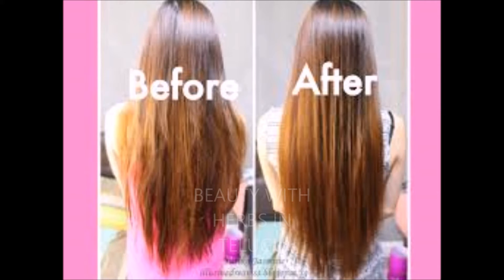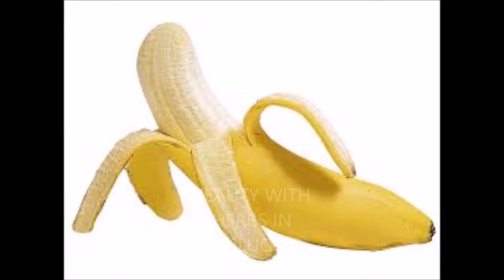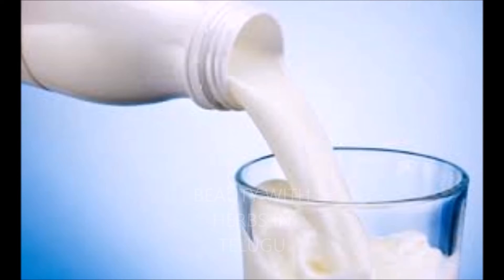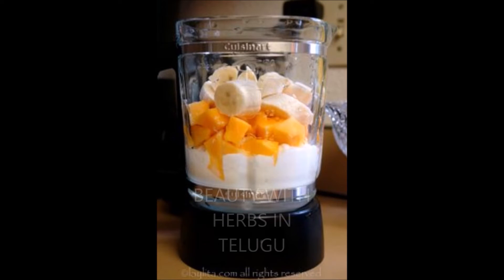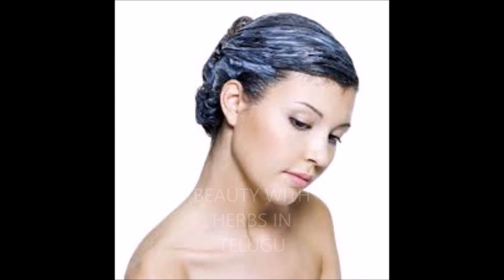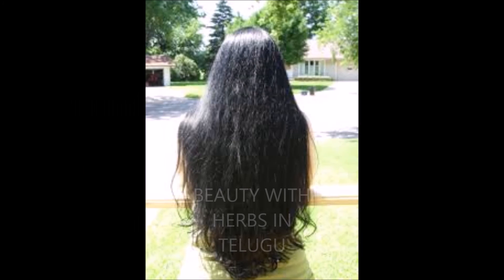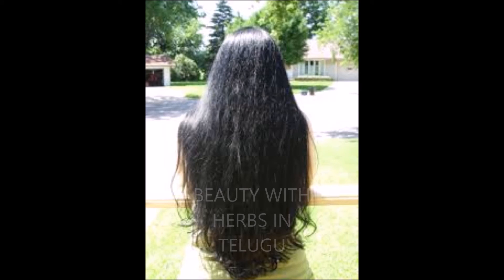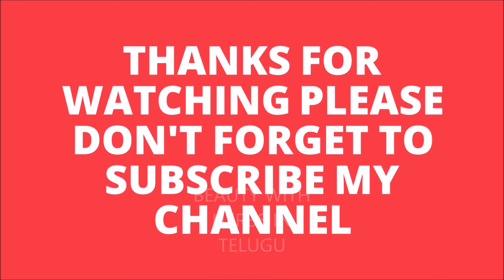How to Get Healthy Strong Shiny Hair In Telugu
Strong shiny glossy hair mask - Get thicker longer hair - easy home remedy diy
Today in This Video I Will Show You How To Grow Your Hair Faster & Longer In 1 Week.
How To Grow Long and thicken Hair Naturally and Faster 100% Work (Hair Growth Treatment)

Clip your damaged ends. ...
Know your hair type. ...
Use a high-quality shampoo and conditioner designed for your hair type. ...
Massage your scalp regularly. ...
Deep condition your hair regularly. ...
Make your own deep-conditioning hair treatments at home.

Fish such as salmon, sardines, and mackerel contain omega-3 fatty acids, which protect you from disease and help your body grow and maintain healthy, shiny hair. Greek yogurt contains protein and vitamin B5 (also known as pantothenic acid), which are both essential for healthy hair growth.

You can watch beauty tip videos online for free in Telugu with lots of natural ways and home remedies. My videos include health tips for women's and men's
I hope you like my channel, there will be many more videos to come for your help.